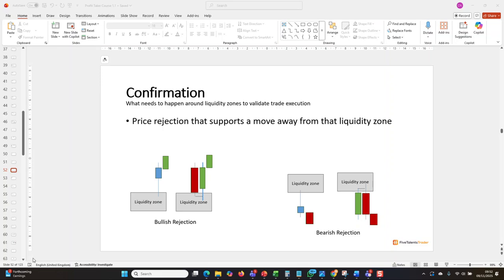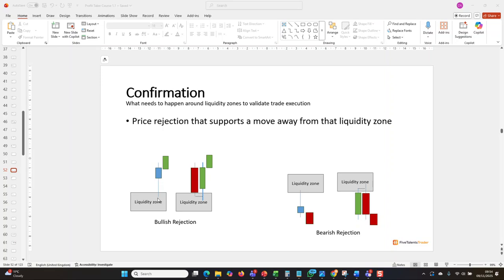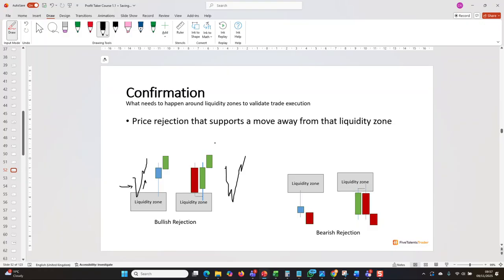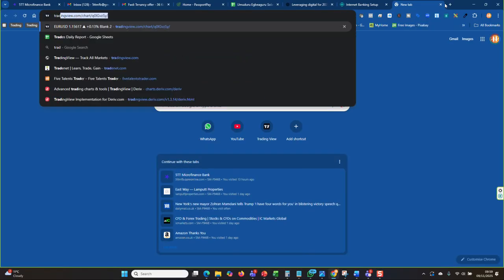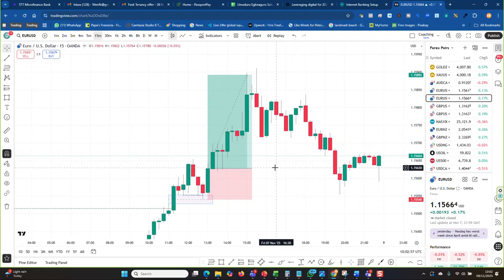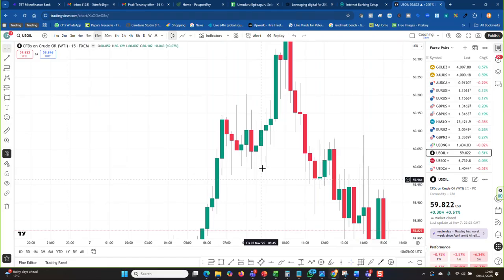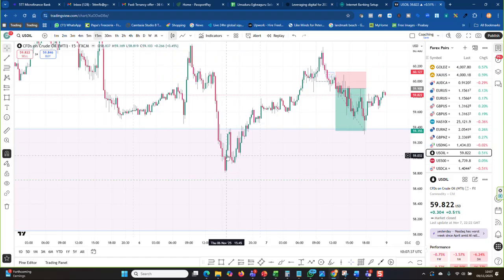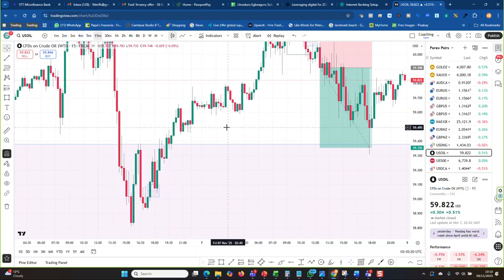Explaining Confirmation for Trade Execution